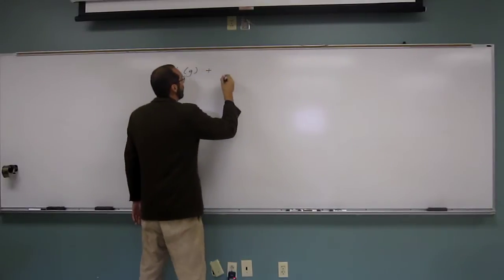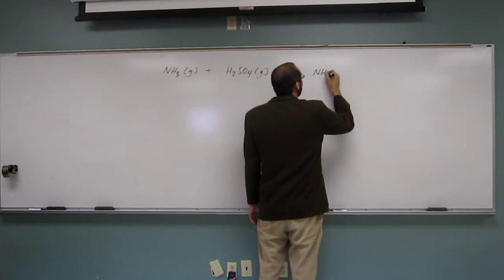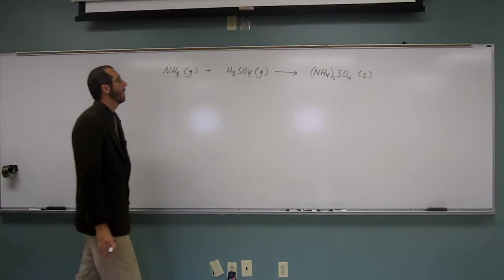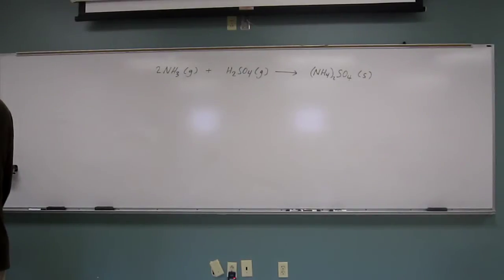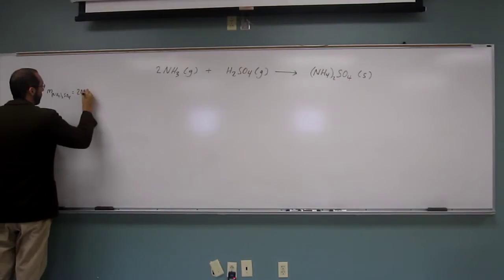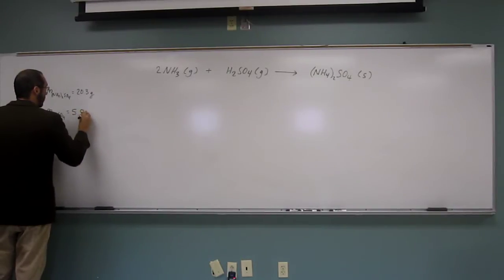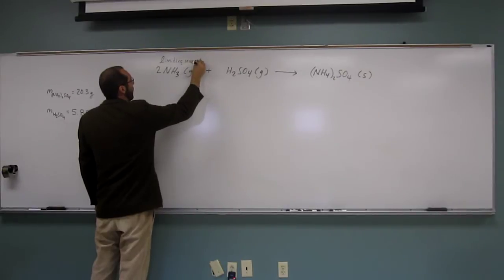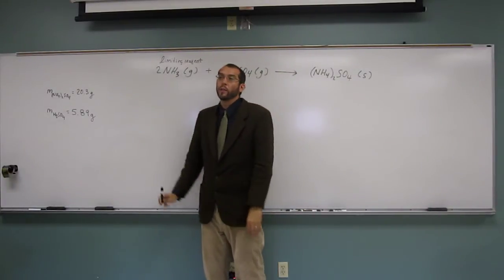Limiting Reagent - Stoichiometry 005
Ammonia and sulfuric acid react to form ammonium sulfate:
a) Write and balance the chemical reaction.
b) Determine the starting mass in grams of each reactant if 20.3 g of ammonium sulfate is produced and the mass of sulfuric acid remaining is 5.89 g.